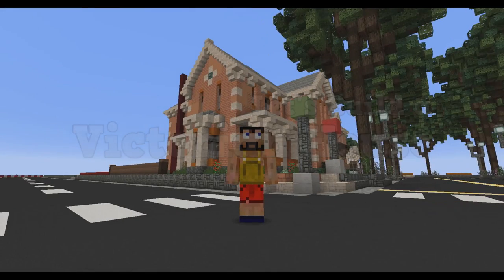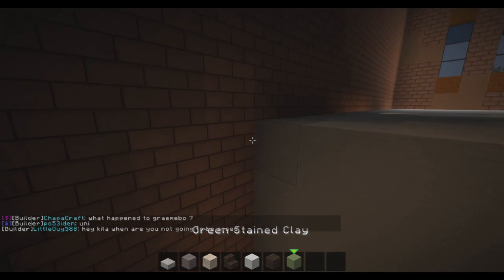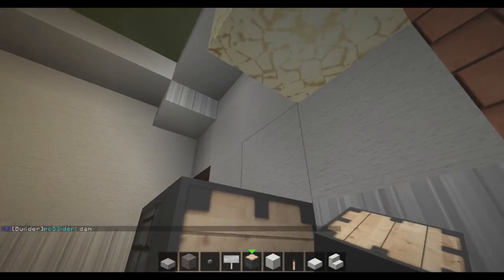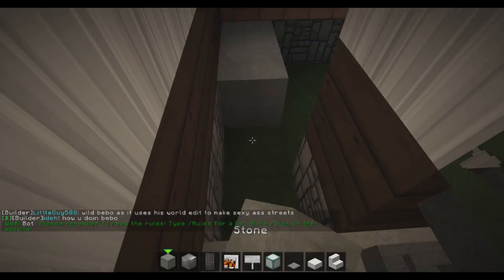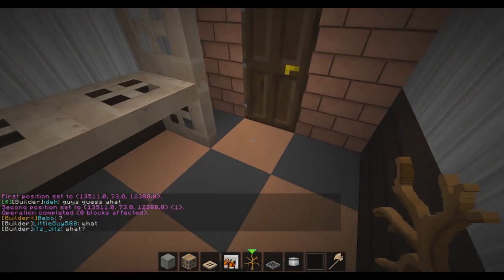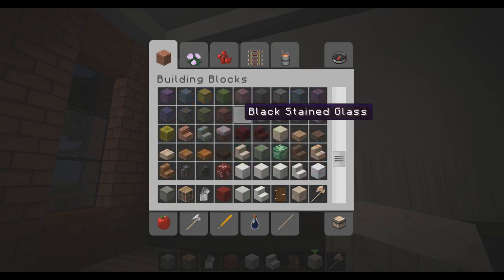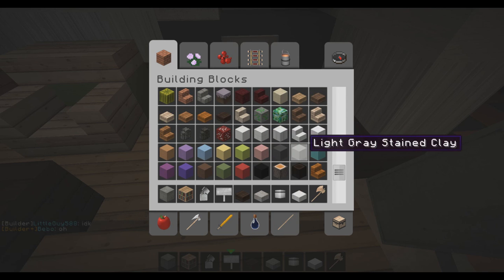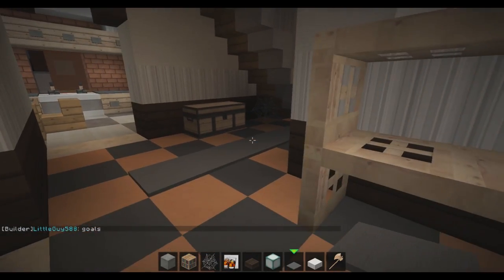Let's Builda Victorian House - Downstairs :: Part 5 :: Minecraft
Today we finish up the downstairs, with furnishing the kitchen and living room, plus an extra few details to make the house as good as possible!